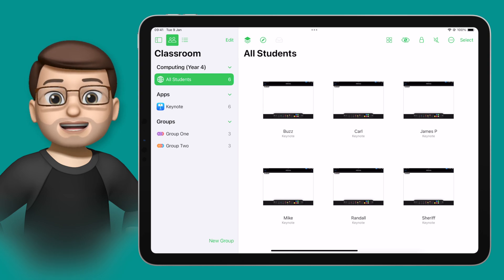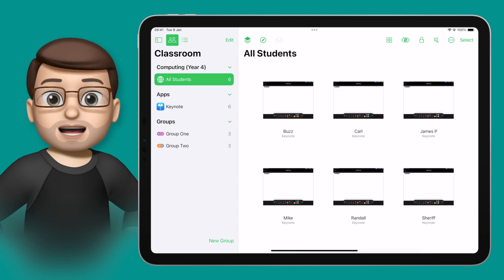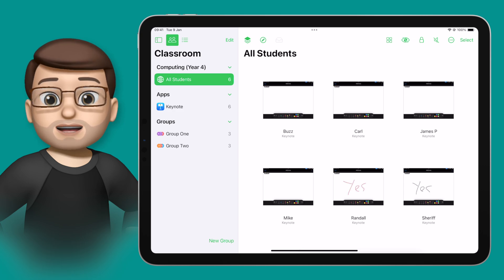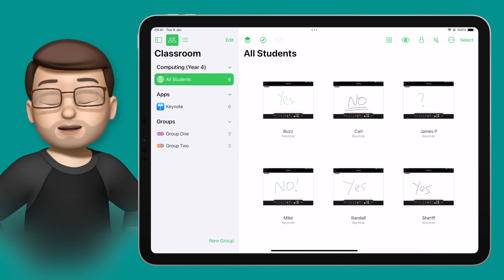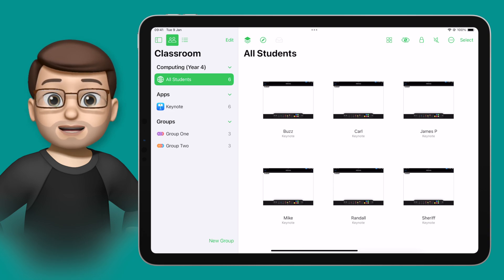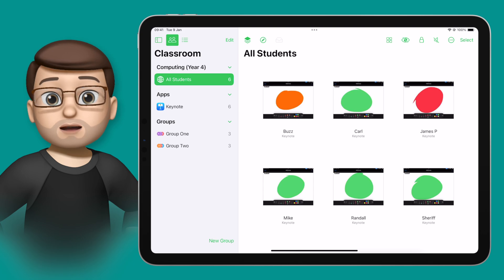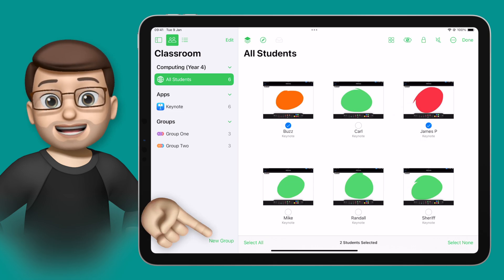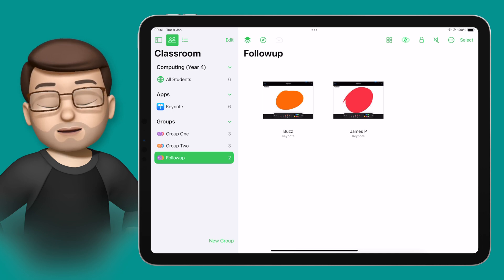Instant Student Feedback with Apple Classroom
In today's video, I'll be exploring the dynamic capabilities of Apple's Classroom app, particularly focusing on its screen monitoring feature for instant student feedback. This innovative tool transforms the iPad into a powerful teaching assistant, allowing for real-time assessment and immediate understanding of student progress. I'll demonstrate how, akin to the traditional use of whiteboards for instant responses, the Classroom app can be used to monitor student inputs on apps like Notes or Keynote. This method is particularly effective for conducting quizzes and gauging comprehension in-the-moment.

I'll also delve into the functionality of grouping students based on their feedback, which is vital for tailoring subsequent lessons and ensuring no student falls behind. This approach not only enhances interactive learning but also allows for a deeper understanding of each student's grasp of the material. Whether it's using colour coding for quick visual feedback or creating focused groups for targeted teaching, this video will showcase how the Classroom app can be an invaluable asset in your teaching toolkit. Join me to discover how to make the most of this technology in your classroom.